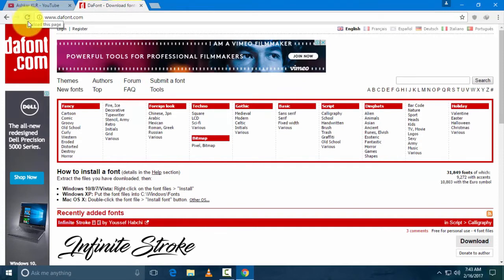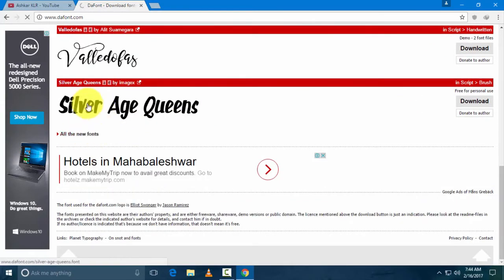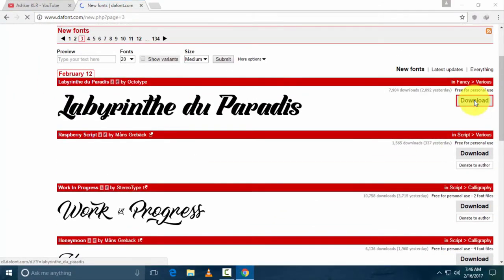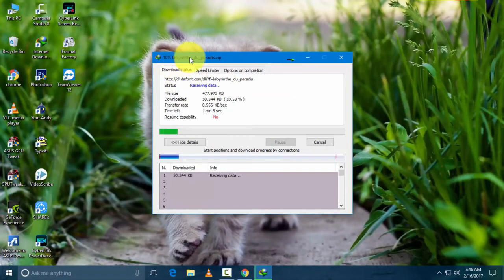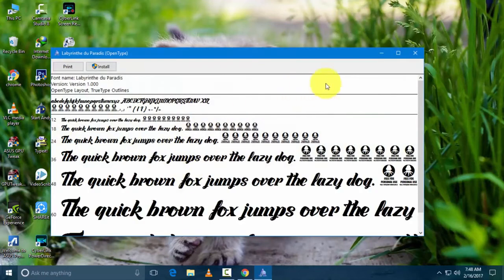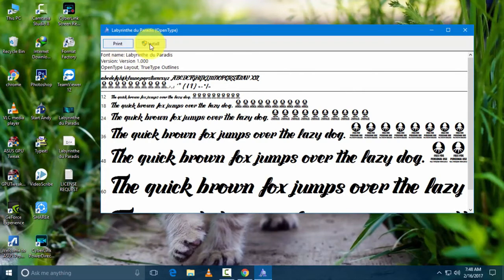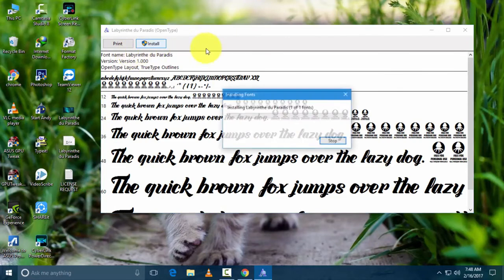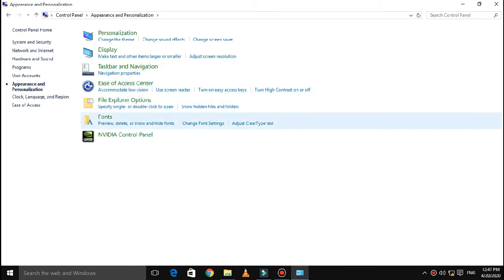INSTALL FONTS ON YOUR PC | MALAYALAM VIDEO